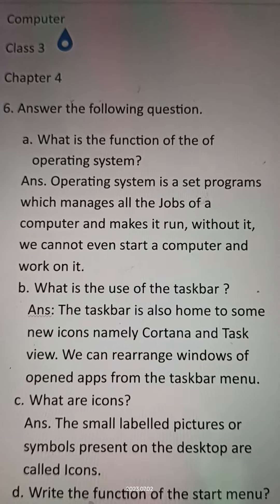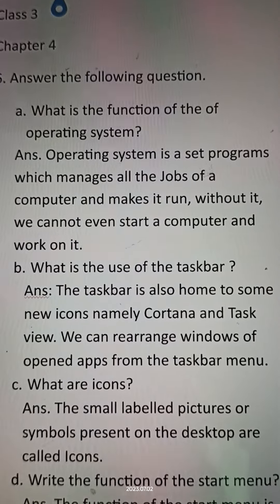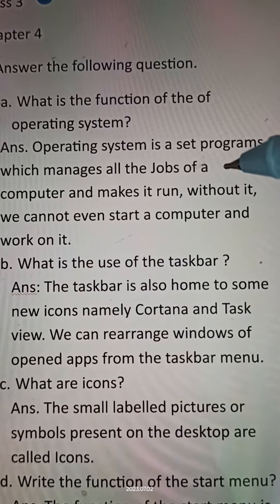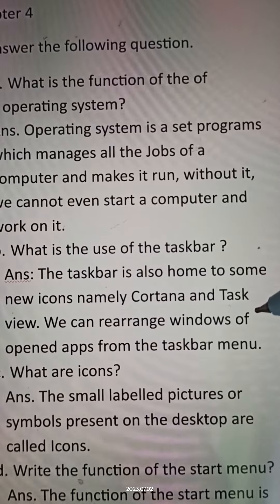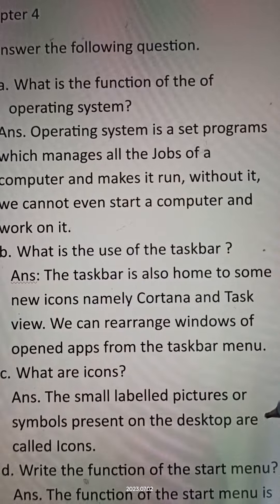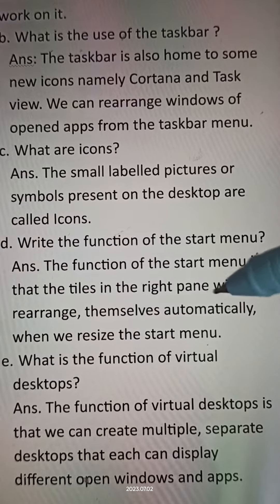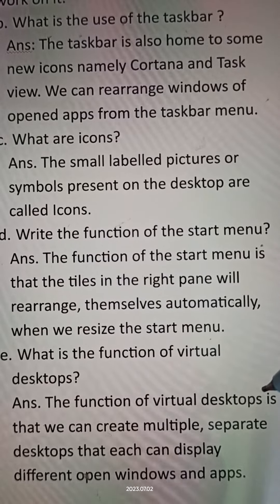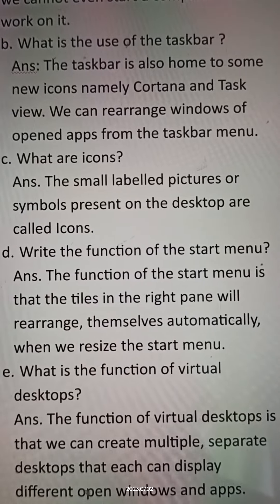Classwork, Computer, Class 3, Date 02/07/2023